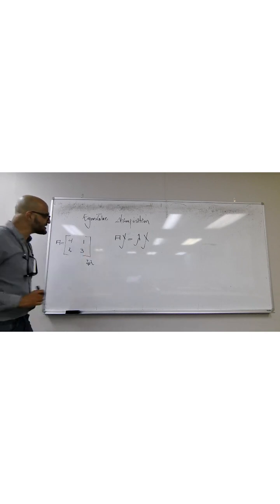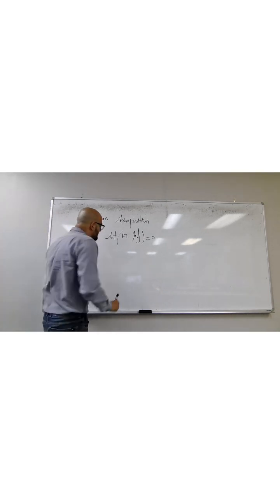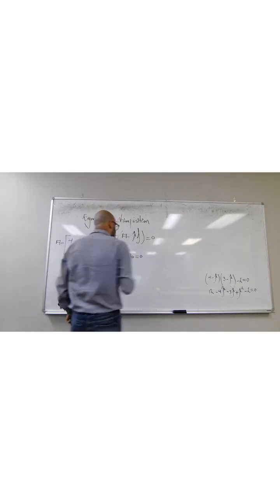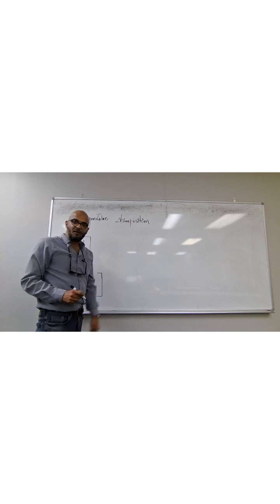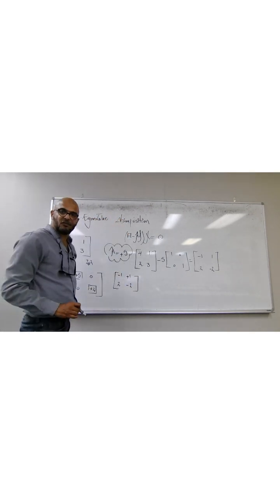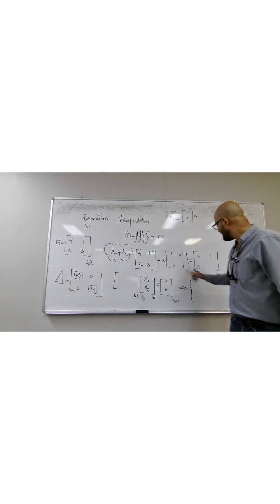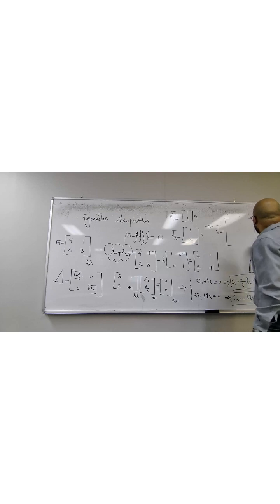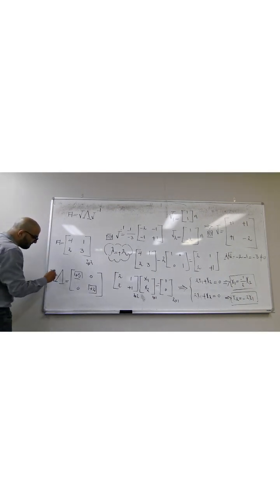Eigenvalue Decomposition EVD